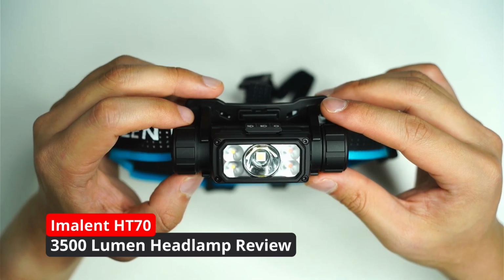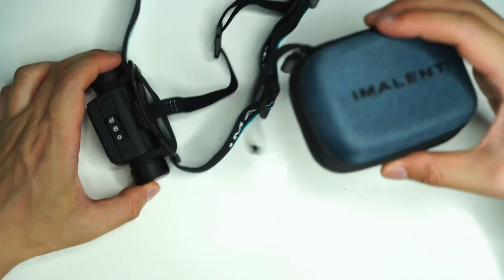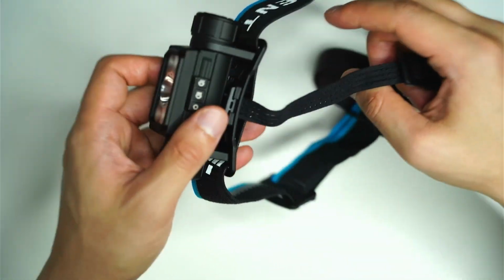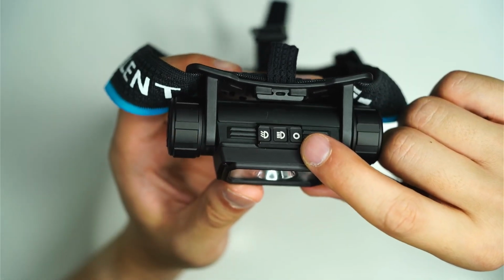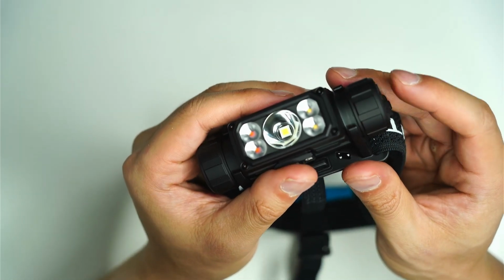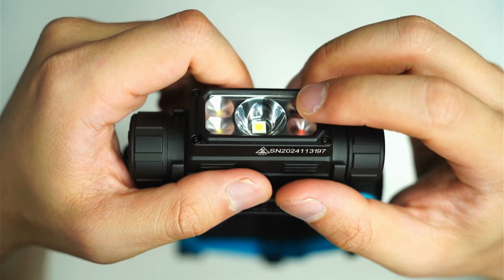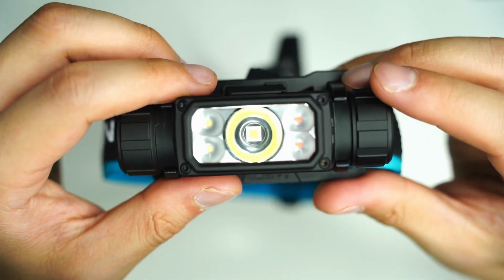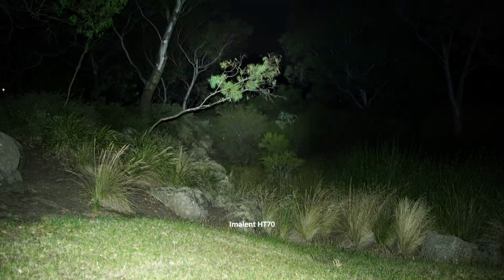Is This the Ultimate All-in-One Headlamp? Imalent HT70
The Imalent HT70 headlamp is here to challenge what we think a headlamp can do! With three distinct beam modes—spot, flood, and red light—it’s perfect for outdoor adventures, hands-free work, and everyday tasks. In this review, I’ll discuss its build quality, impressive battery life, and versatile design, which even lets you use it as a handheld flashlight.

This headlamp is packed with thoughtful features, from the silicone sweat strip headband to the magnetic base and pocket clip. But is it worth the higher price tag? Let’s dive in and find out if the HT70 lives up to the hype!

I've been using this web host (Hostinger)for 5+ years now - they offer the best price-to-performance ratio 👇

Try Audible Premium Plus and Get Up to Two Free Audiobooks 👇

Try Audible Plus 👇